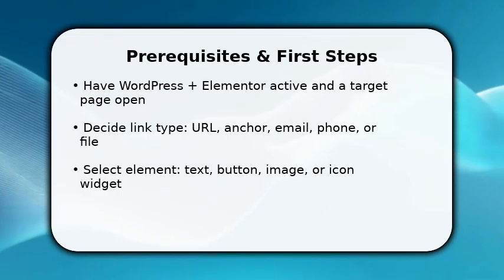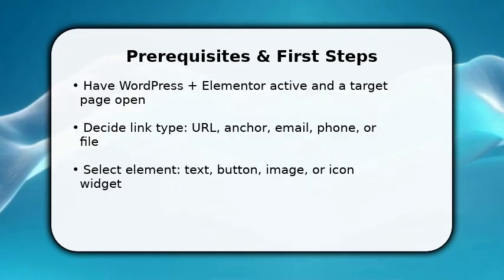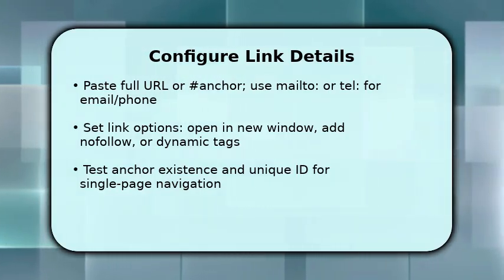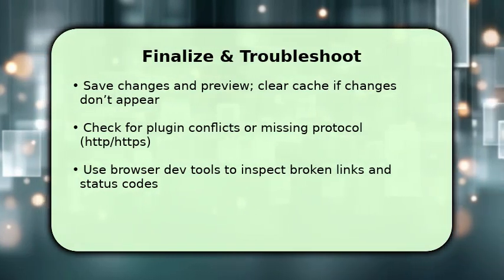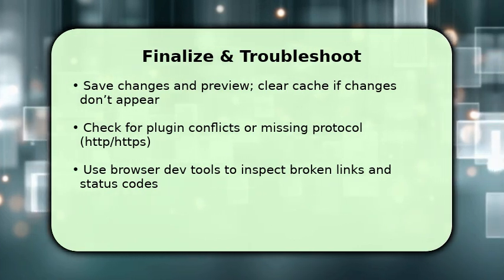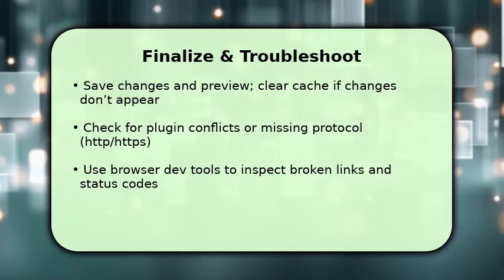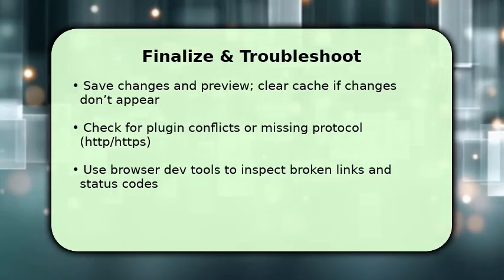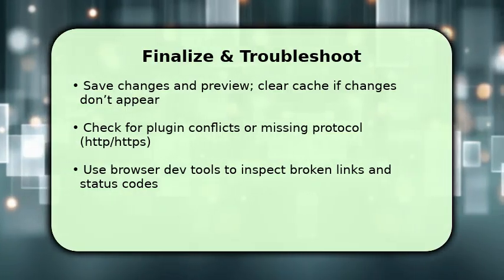How to Add Links in Elementor - Step by Step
Learn the step-by extricate process of adding links within Elementor on WordPress. This video guide provides clear instructions for both beginners and experienced users to enhance their website with interactive elements.